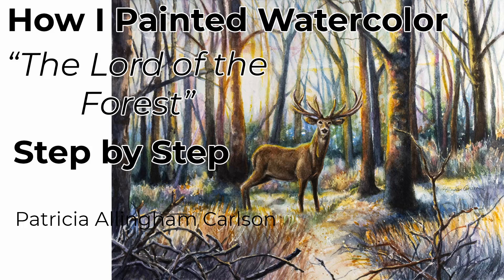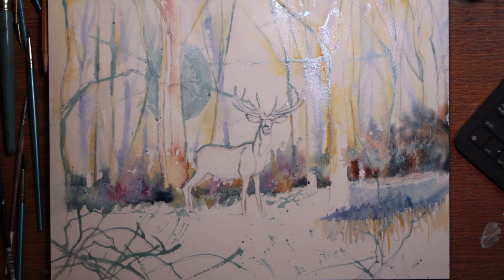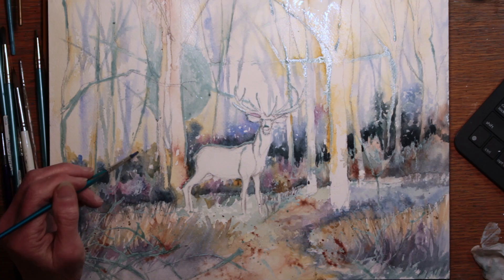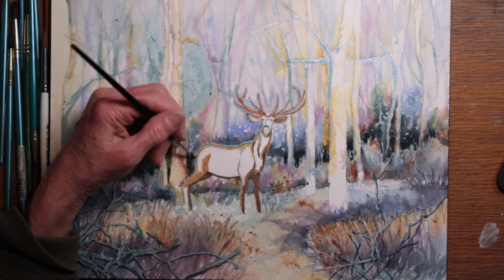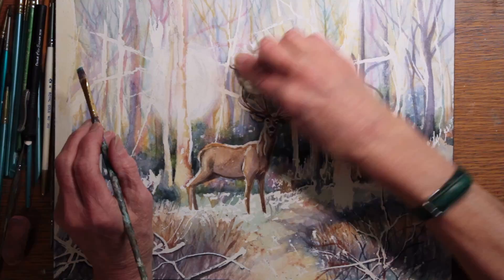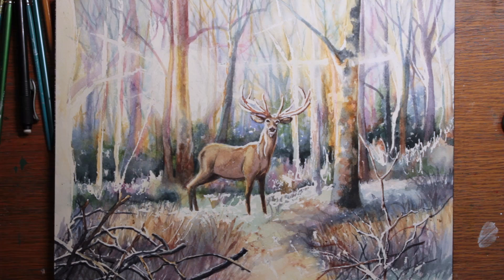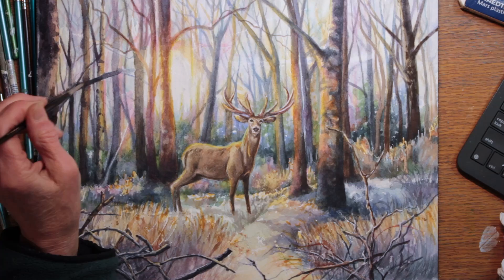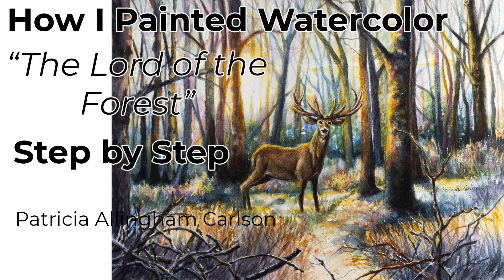How I Painted Watercolor The Lord of the Forest Step by Step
I'm trying to create an atmosphere with watercolor and I learned a lot as I painted it. I'm painting a buck deer, a stag, and this painting is me painting a hazy light into the work.